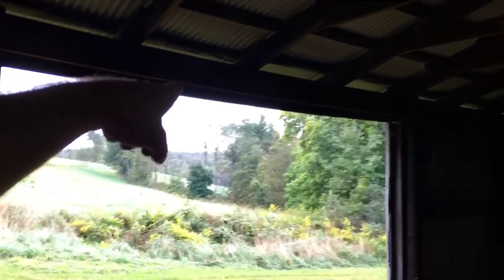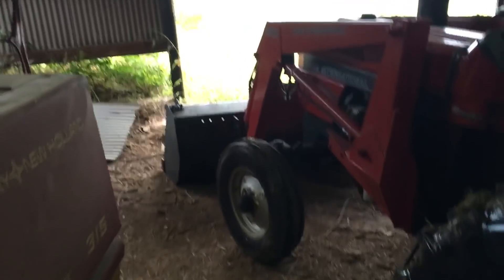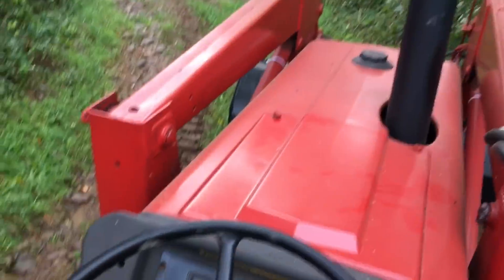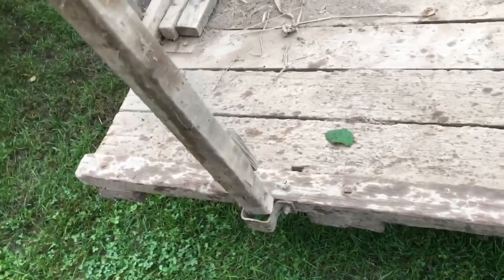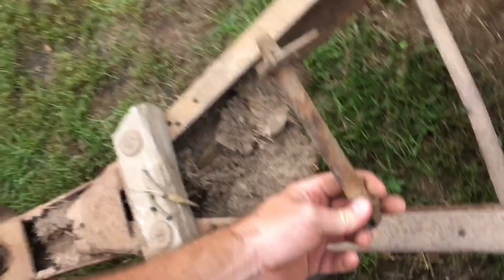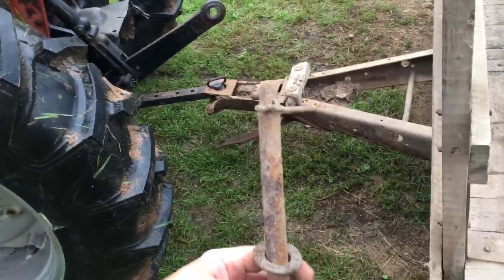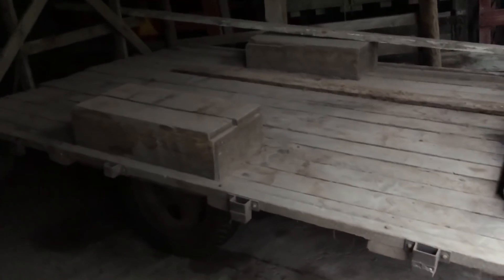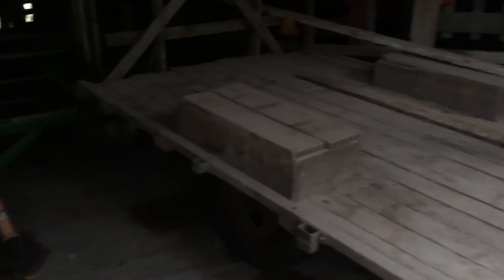Christmas Tree Wagon Part 1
Today I’m getting my 2 wheel trailer out of the upper shed. This trailer has been sitting in that spot since the 1980s when it was used for Christmas Trees